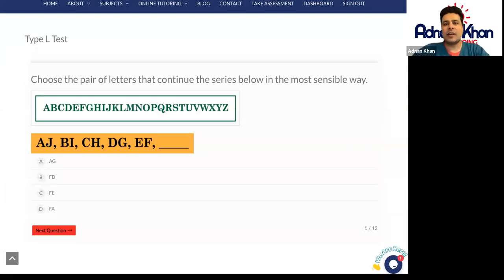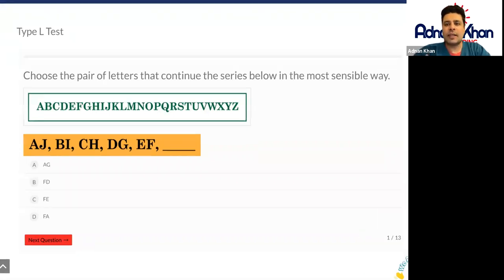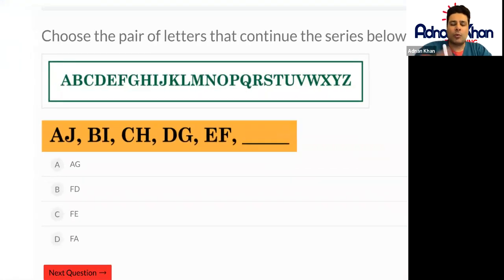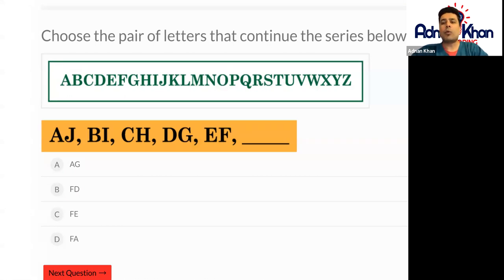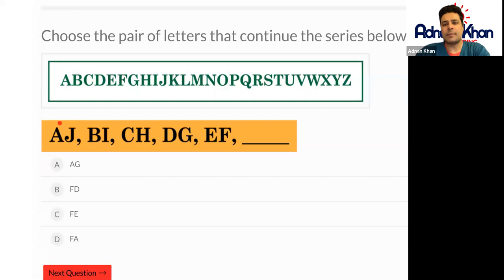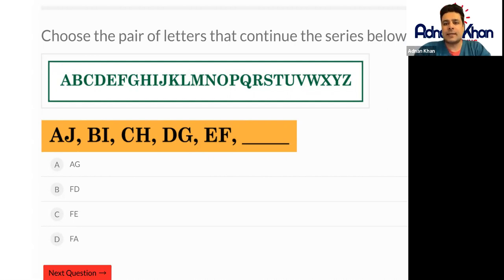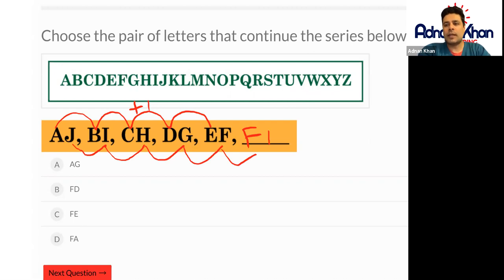11 Plus Verbal Reasoning - Type L Test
How good are you at finding the patterns in the series of letters? Students will know their verbal skills with tricky questions in this 11 Plus Verbal Reasoning Type L Test video.

11 Plus Verbal Reasoning quizzes test the student’s logical and reasoning skills. Verbal reasoning also demands you to be good at Maths and English. In this test, you have to find the pattern in the pairs of letters and work out the next pair of letters in the series. To become better at these questions, you must practise these types of tests.

To practise more, take this complete 11 Plus Verbal Reasoning Type L

Take this 11 Plus Verbal Reasoning assessment to analyse your progress

Check out our complete 11 Plus Verbal Reasoning tests that cover the National Curriculum of the UK, learn and do practise at home for 11 Plus Exams success:

Here is our complete Playlist of 11 Plus Verbal Reasoning that covers the National Curriculum of the UK